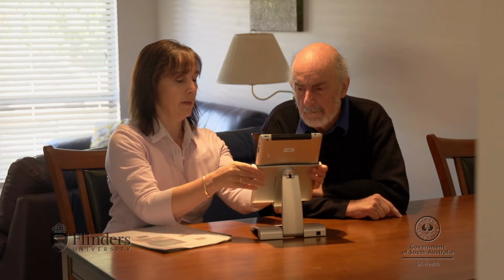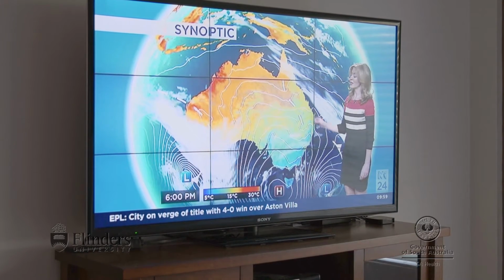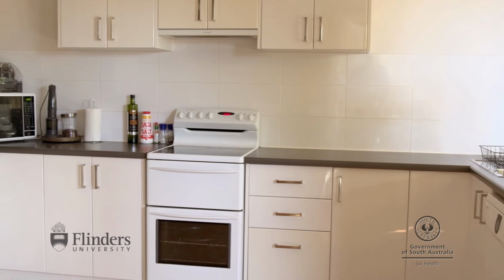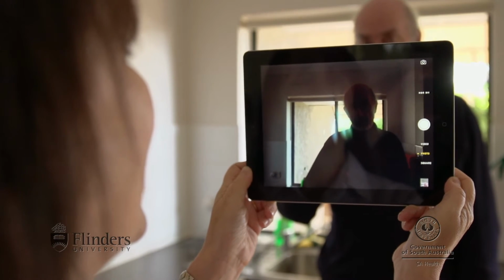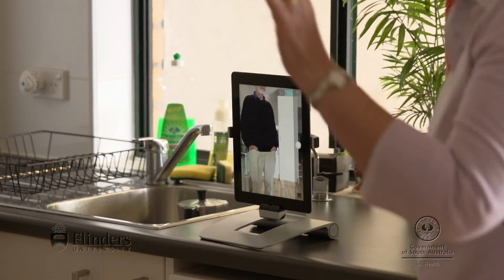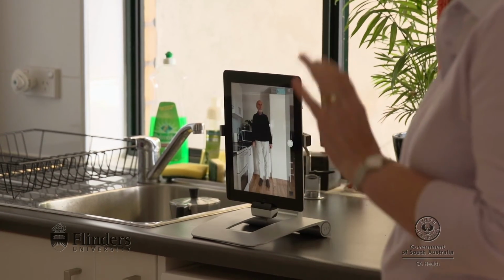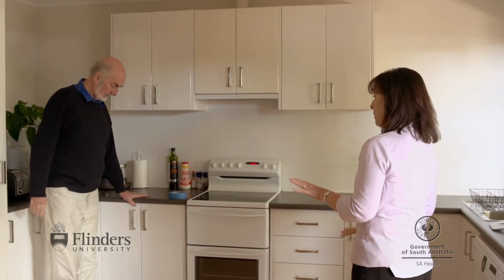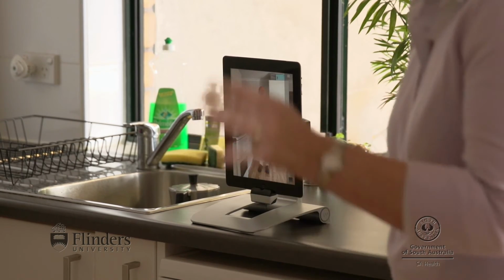Tele-Rehabilitation in the Home - iPad set up in the patient’s home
This video was produced for the Flinders Telehealth in the Home project. The Flinders Telehealth in the Home project piloted delivery of clinical care to patients in their own homes via broadband enabled technology such as iPads and FitBits. It involves the SA Older People Clinical Network, the South Australian Rehabilitation Statewide Clinical Network and the South Australian Palliative Care Clinical Network. It is one of eight funded nationally by the Commonwealth of Australia, and the only one of its kind in South Australia able to inform the health system of the potential of telehealth services into the home.